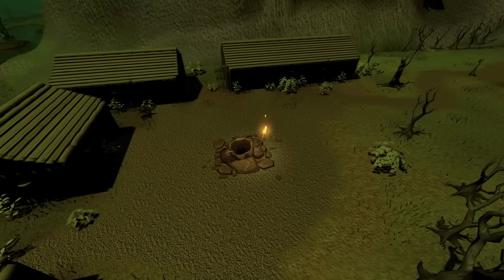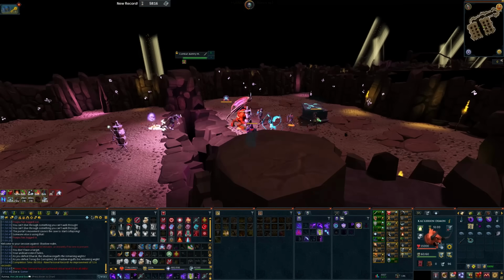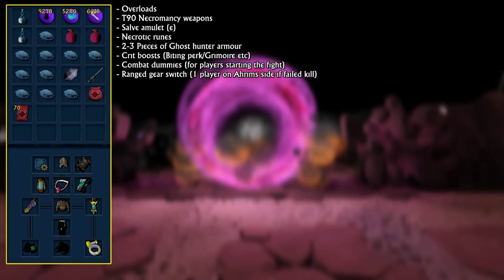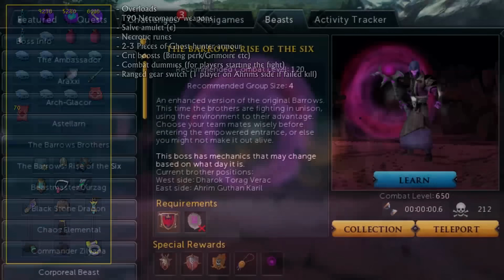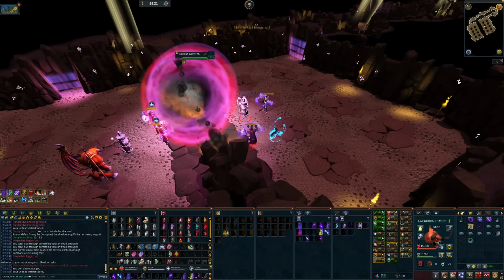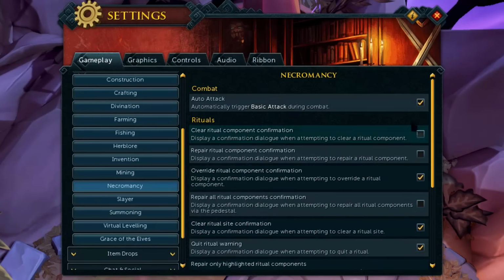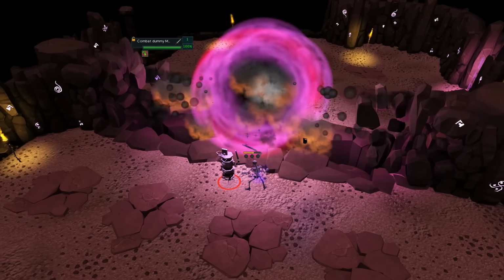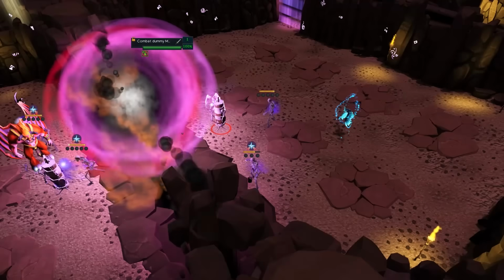Just use this one simple trick bro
Video talking about the potential of death guard special attack at Barrows Rise of the Six and in PvP. A thank you to Zoe x, Catimor, Basier, Cuddly Zebra & MikeItsManOh for assisting me in the creation of this video.

- Timestamps -
0:00 Intro
0:15 Barrows ROTS
5:56 PVP
8:50 Channel members